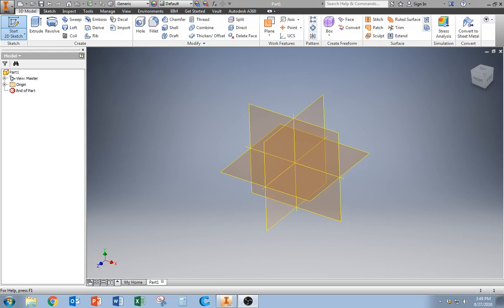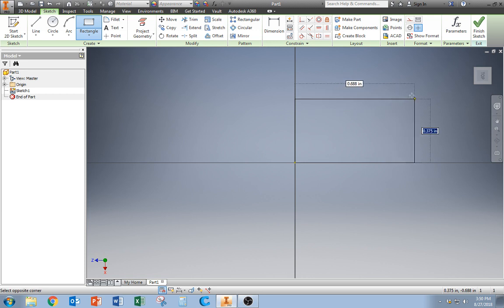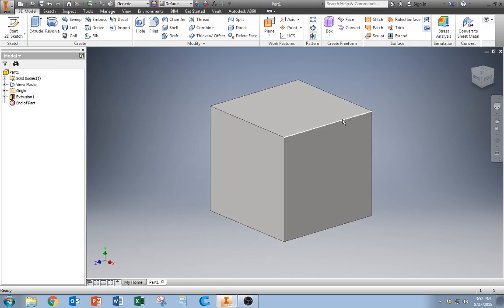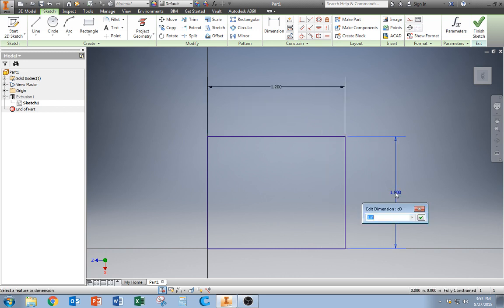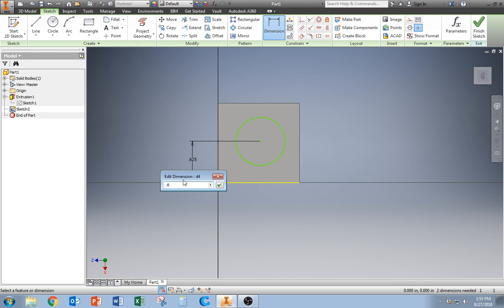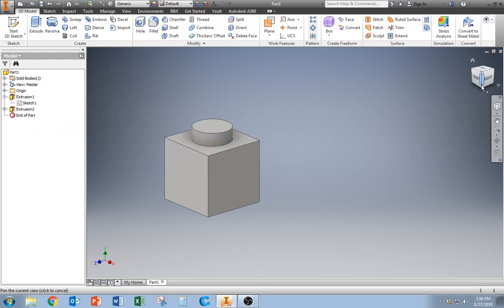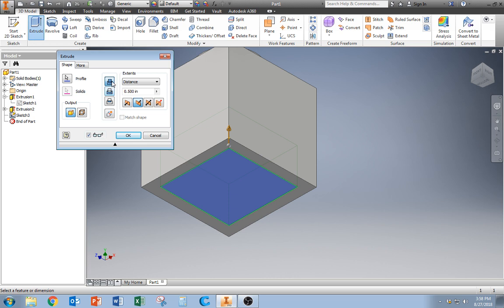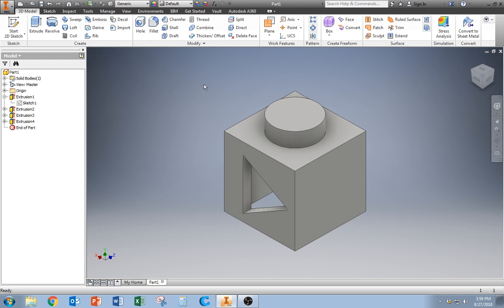Making a Basic Object in Inventor